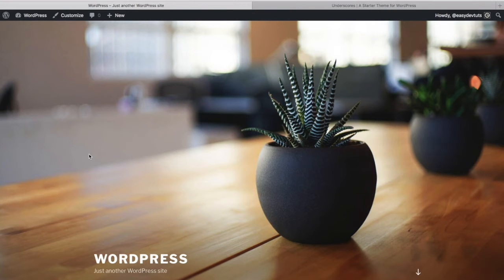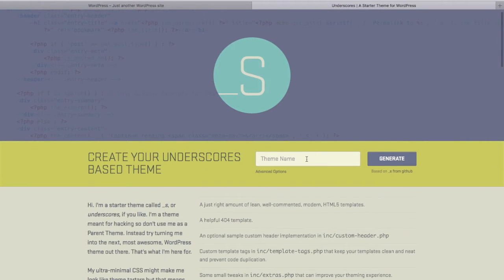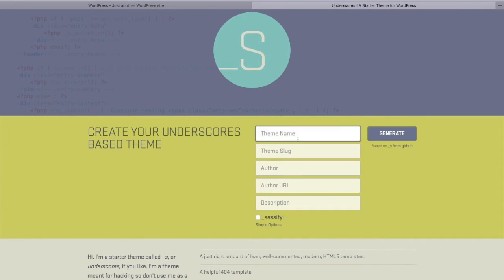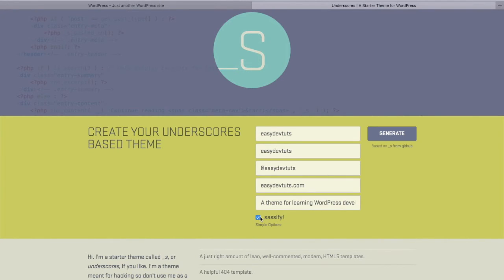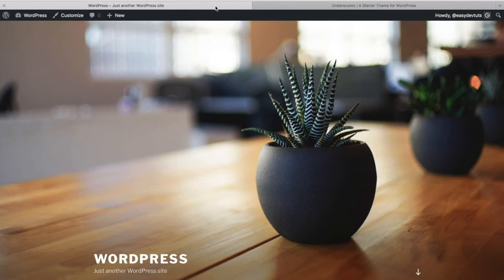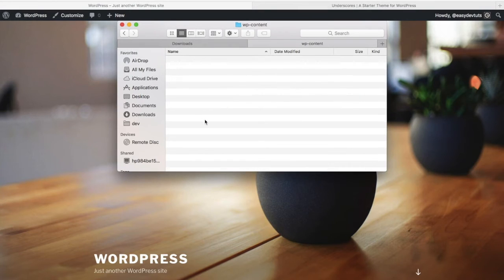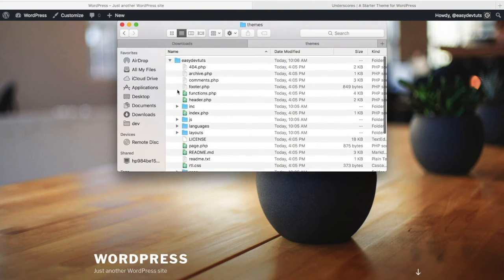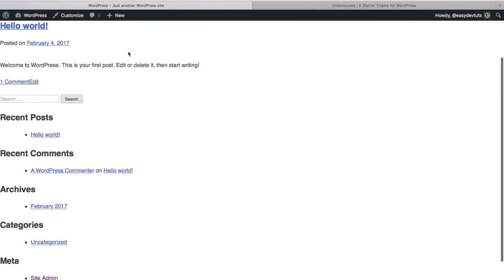How to set up the _s (underscores) theme and install it on WordPress